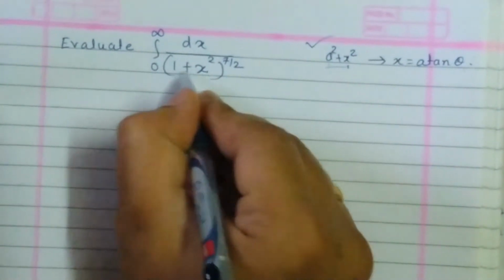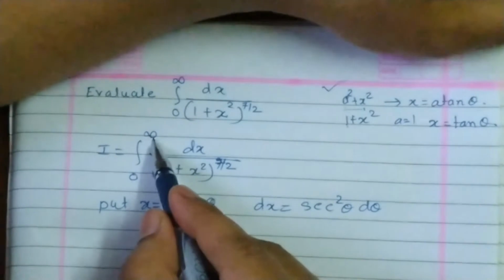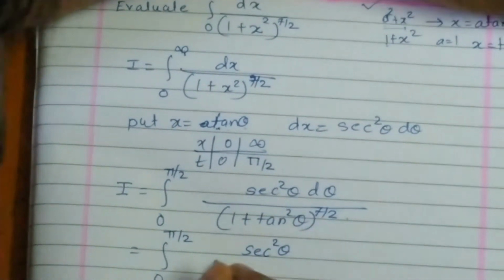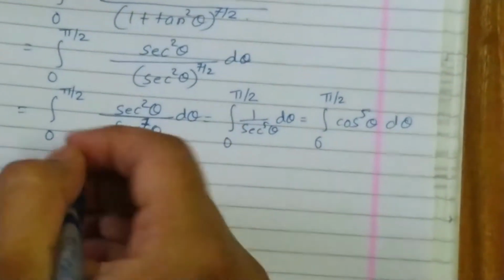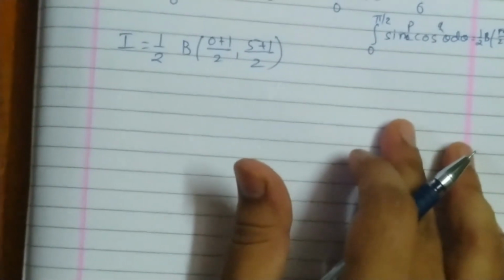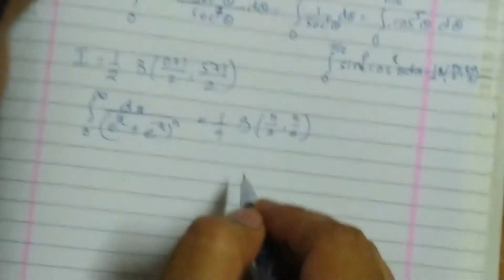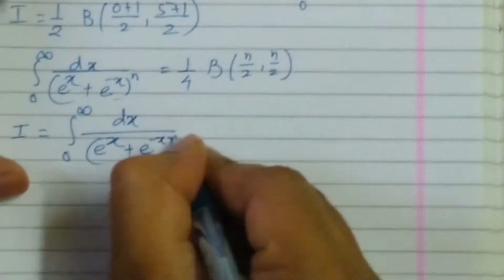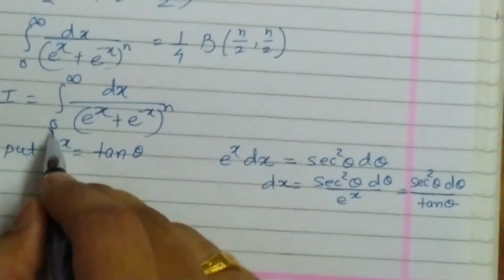Beta Function Lecture 9